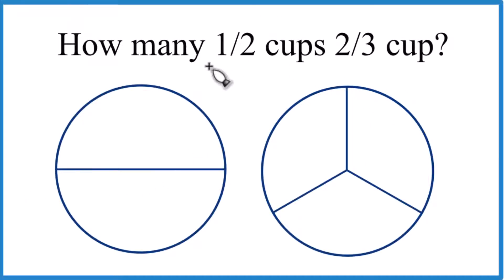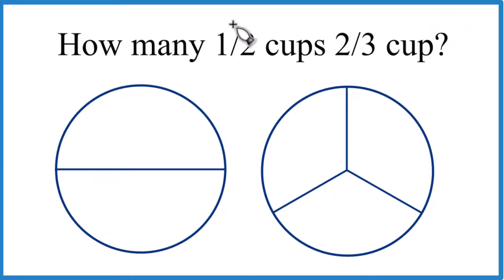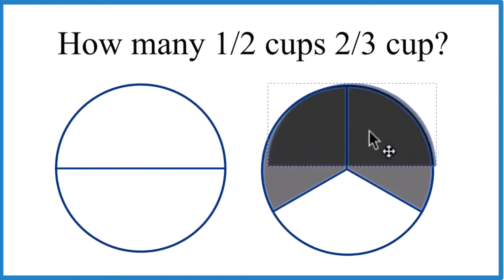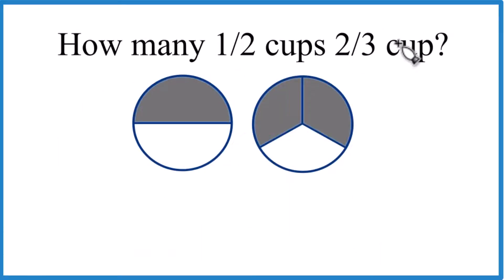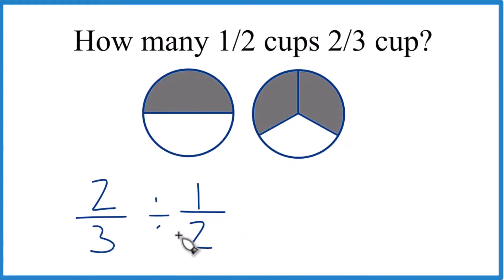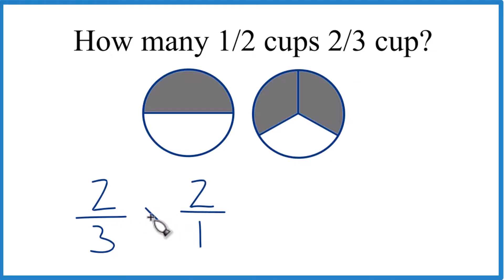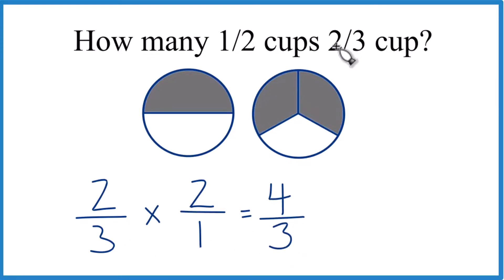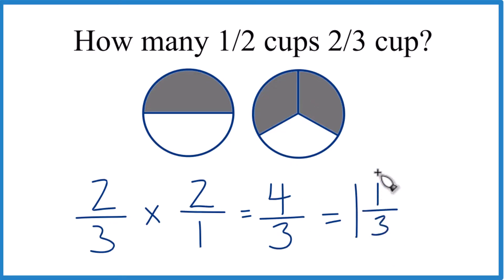How many 1/2 cups are in 2/3 cup?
2/3 divided by 1/2 is the same as 2/3 multiplied by 2/1.

When we multiply these fractions, we get:

2 times 2 divided by 3 times 1 equals 4/3.   As a mixed fraction this is 1  1/3.

So, there are 4/3 or approximately 1.33 of 1/2 cups in 2/3 cup.